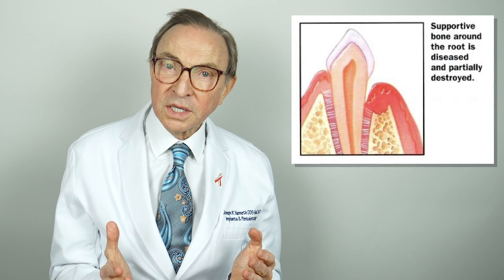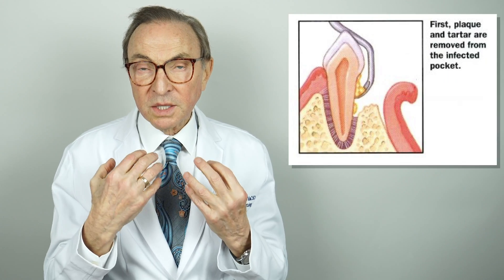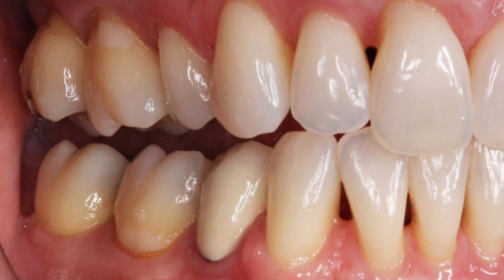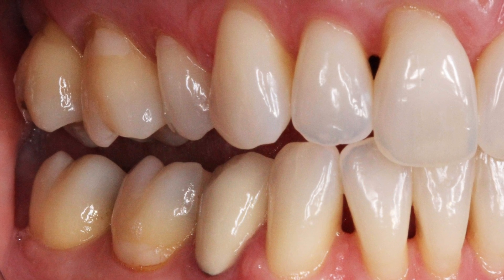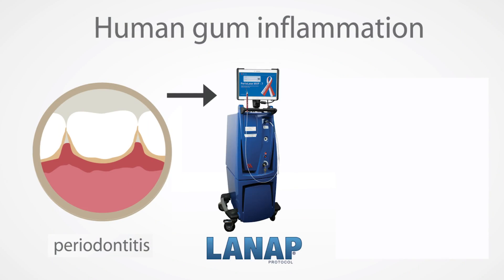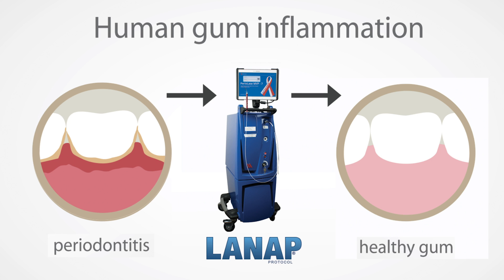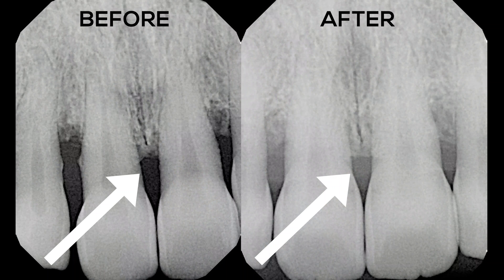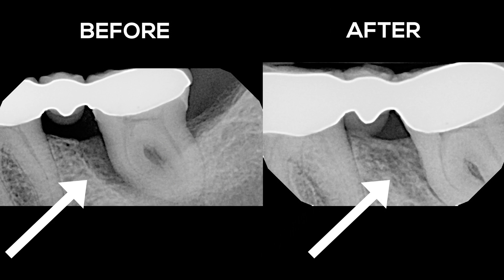What's Best for Gum Disease Treatment? Surgery V.S. Laser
What is the best way to treat gum disease? With a scalpel or a laser?

Well, in the past Dr. Joseph Nemeth exclusively used traditional gum disease treatment which involved cutting away infected gum tissue. However, since the advent of laser dentistry, there are much safer and more comfortable ways to cure gum disease.

Gum disease treatment is easier and less invasive than ever! Many patients claim that they can return to work the very next day.

Most dentists still will cut away gum tissue to reduce the gum pockets to eliminate the oral infection. This can cause gaps between the teeth and also lead to tooth sensitivity.

On top of being very painful, traditional gum disease treatment might not be particularly effective in stopping periodontal disease.

Today, we start by taking a sample from underneath the gums of every patient that comes into our office. We want to see if there are parasites and bacteria that are associated with periodontitis and bone loss.

We diagnose gum disease with our microscope and we treat periodontitis with a laser. We then teach our patients how to take care of their oral health so that the periodontal disease never comes back.

I believe that LANAP and the laser procedure is the best and only way to treat gum disease. Often we will actually have bone grow back after using the dental laser.

If you have an infection in your gums, you can't be healthy!

Remember, get your mouth healthy. If you have a healthy mouth, you'll definitely have a healthier body.